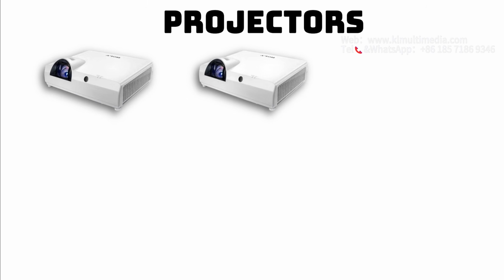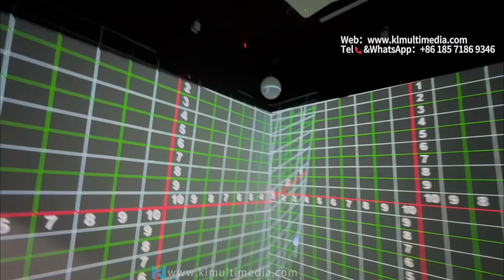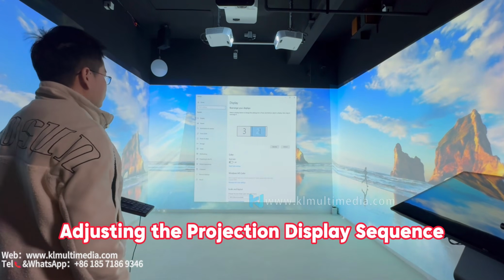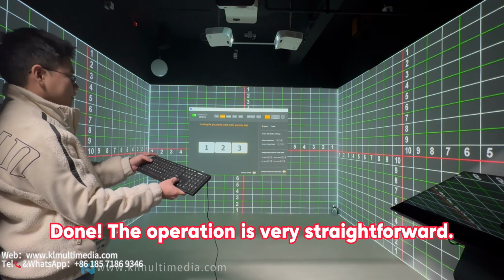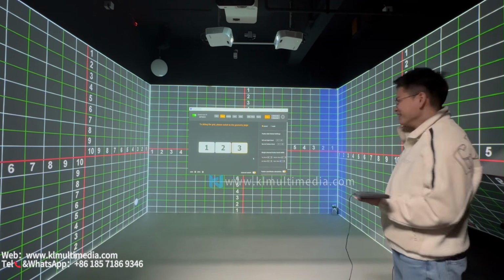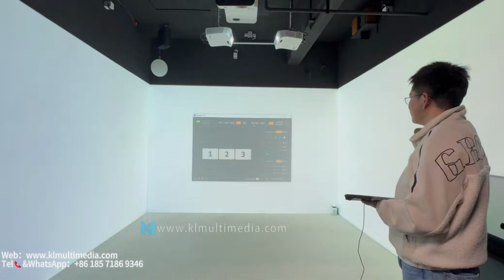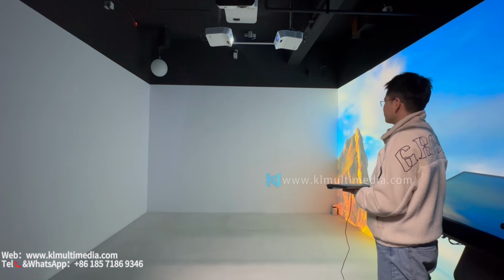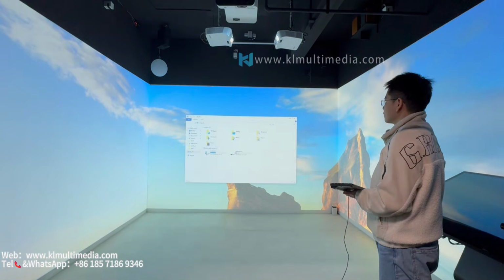How to use projection mapping software to create an immersive room?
Learn how to use projection mapping software to transform any room into an immersive experience. In this tutorial, I'll guide you through the process of using projection mapping software, step by step, to create your very own immersive projection space. Discover the secrets of projection mapping software and how it can turn a simple room into an immersive projection story. You'll see the projection mapping software in action, as we delve into the immersive world of projection art. If you've ever wondered how immersive projection is achieved, it's all about the right projection mapping software. So, let's get started and unlock the potential of projection mapping software for your immersive projection project.

Welcome to the ultimate guide on using projection mapping software to create an immersive projection room. This comprehensive tutorial is designed to take you through every step of utilizing projection mapping software to achieve an immersive environment that will astonish anyone who steps inside.

In this video, we're diving deep into the world of immersive projection, exploring how projection mapping software can transform a plain space into a captivating experience. Follow along as I demonstrate the capabilities of projection mapping software, providing you with the knowledge to harness its full potential for your immersive projection projects.

Are you new to immersive projection? No worries! Our focus is on making projection mapping software accessible to beginners, while also providing valuable insights for seasoned creators. We'll start with the basics of projection mapping software, including setup and calibration, then move on to advanced techniques to enhance your immersive projection experience.

You'll learn how to select the right projection mapping software, how to plan your immersive projection layout, and how to synchronize multiple projectors for a seamless immersive experience. The power of projection mapping software lies in its ability to project images onto varied surfaces, and we'll cover how you can exploit this for your immersive projection.

Throughout this video, I'll share tips and tricks on getting the most out of projection mapping software, ensuring that each aspect of your immersive projection room comes to life. From choosing visuals to final execution, projection mapping software is your tool to create magic.

By the end of this tutorial, you'll be confident in using projection mapping software to create an immersive projection room that will leave viewers in awe. Whether for art installations, entertainment, or educational purposes, the skills you gain today will elevate your immersive projection capabilities.

Don't forget, if you have any questions about projection mapping software or immersive projection, drop them in the comments below – I love to engage and help out fellow creators.

Join me on this journey to master projection mapping software and unlock the door to creating stunning immersive projection spaces that captivate the senses.

00:00 Projection mapping Introduction
00:22 Equipment required for projection mapping
00:57 projection mapping software tuning
01:42 Completion of the effect show